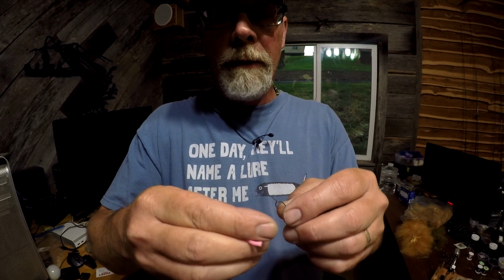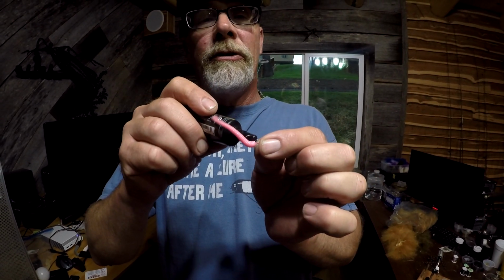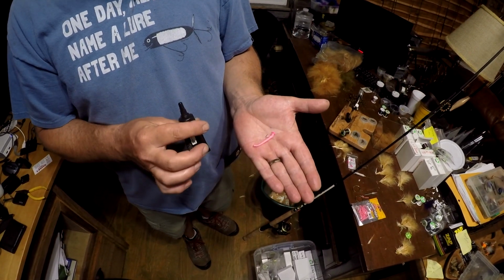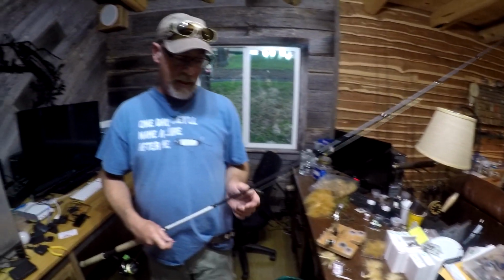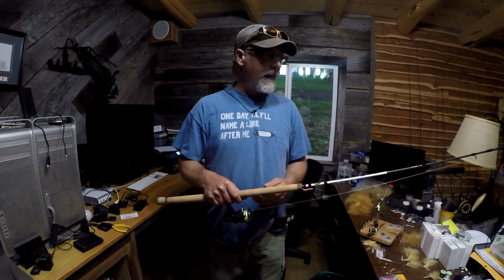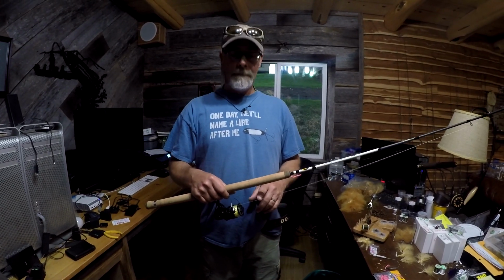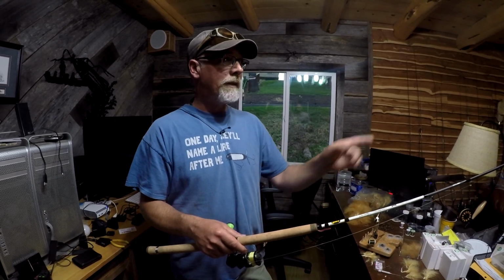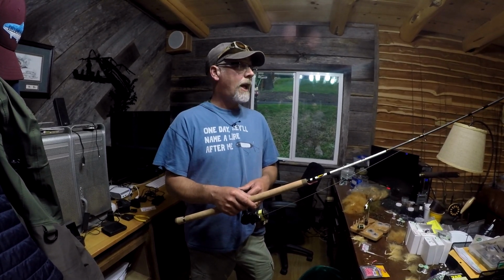Rigging the Pink Power Worm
Here on Lake Taneycomo, there's a way to catch trout that's proven itself over and over for the last 3-4 years.  Our guides use it religiously and their clients flat catch fish on it.  It's the PINK WORM.

Berkleys makes the Pink PowerWorm.  We fish it on a small jig head under a float... our trout love it.  Duane, a dock hand here at Lilleys' Landing and a fishing guide shows how he rigs the Pink Worm on this video.